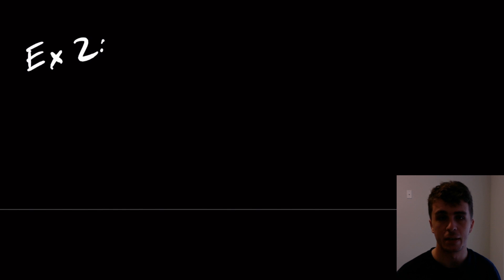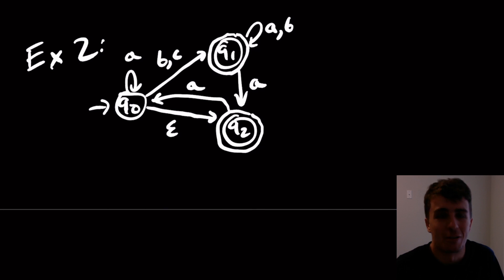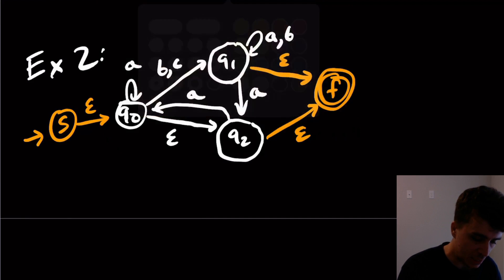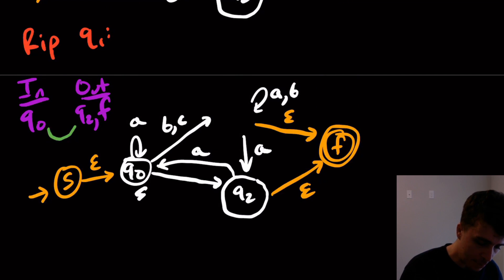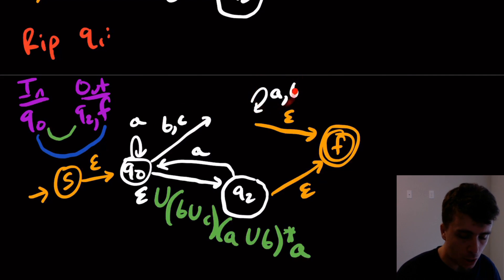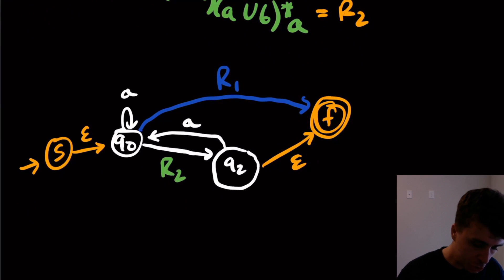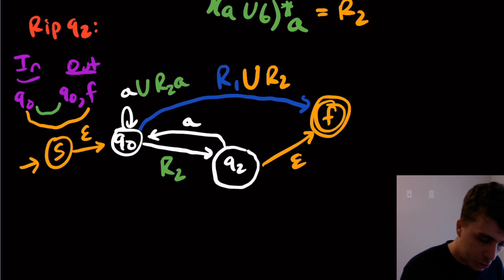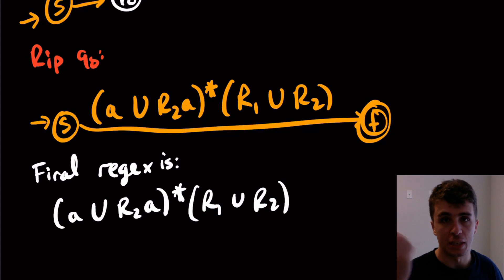NFA to Regex Conversion Example #2, "More Complicated" (GNFA Method)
Here we give a slightly more complicated example on the NFA to regex conversion that uses nondeterminism. The main video of this method is